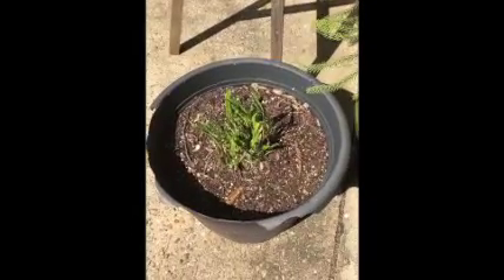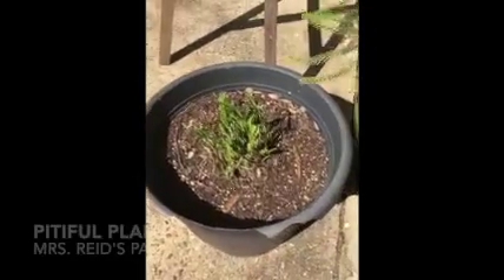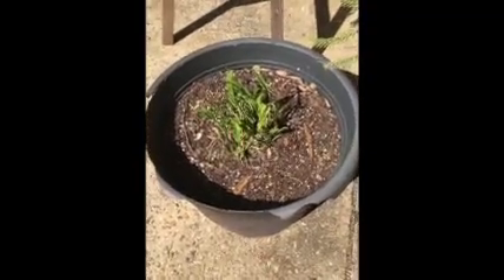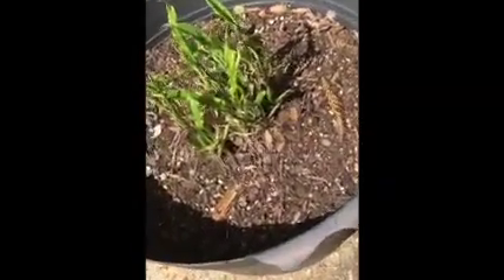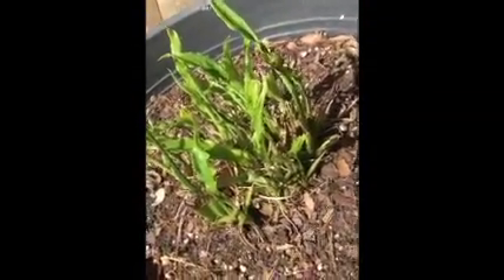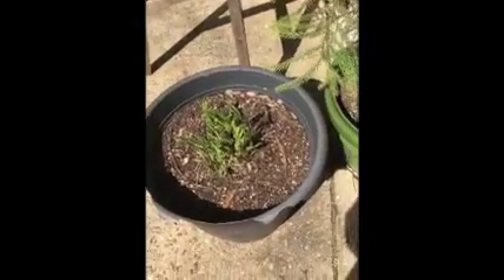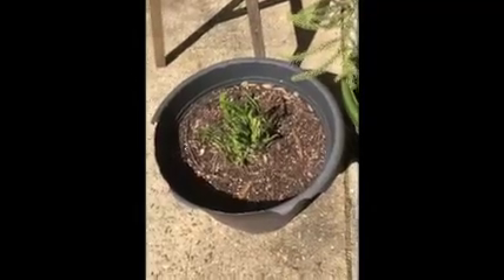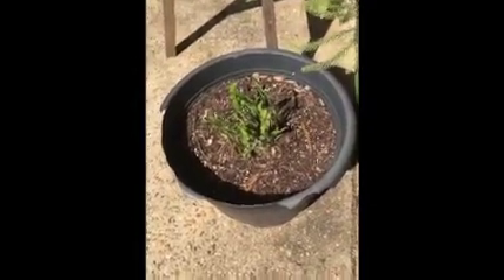Lower School Chapel (Grades 4-5) - Week of April 13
In this week's Chapel, PCA's Lower School Guidance Counselor Lisa Reid discusses the "pitiful plant" and it's significance to us and our reliance on God.